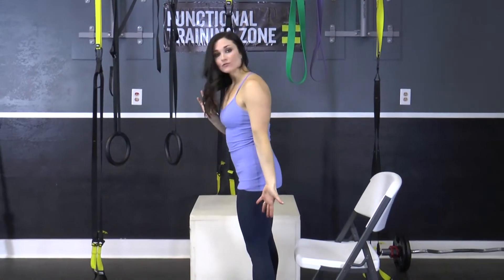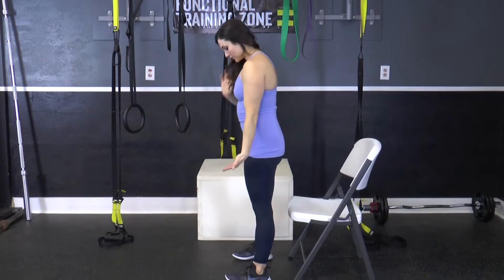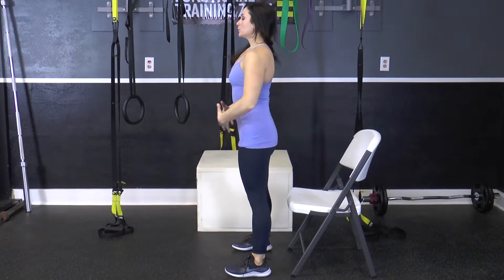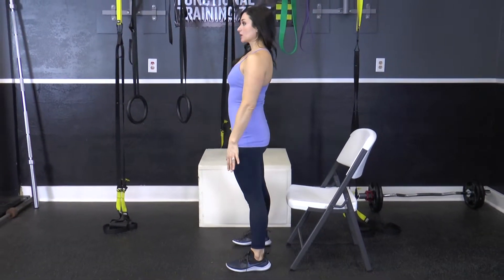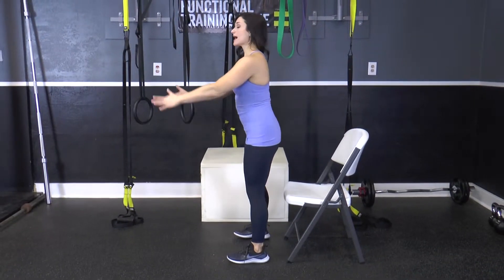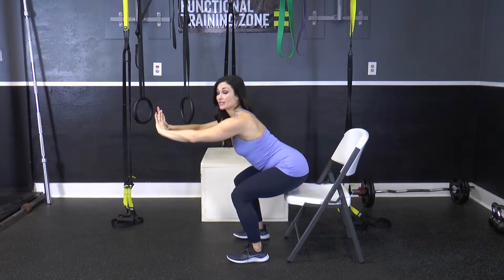Thighs Chair Squat